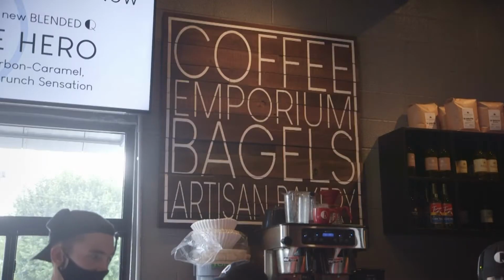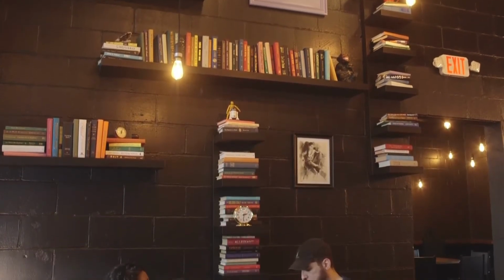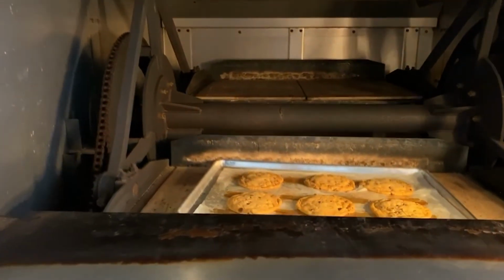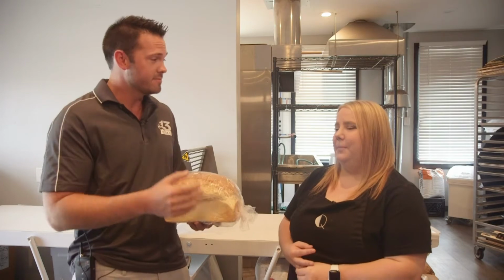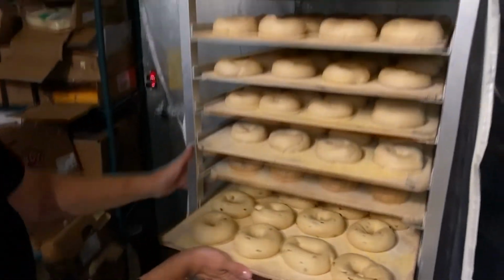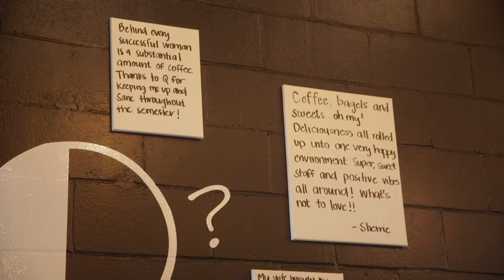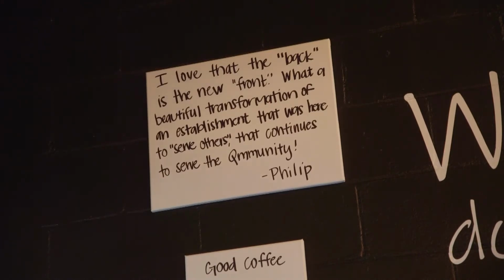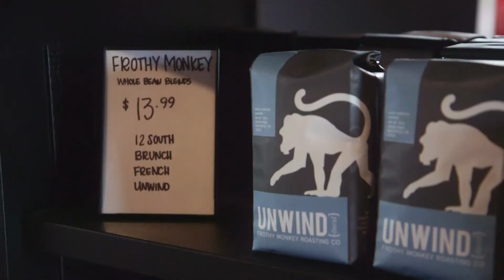Shoo Local: Q Coffee Emporium